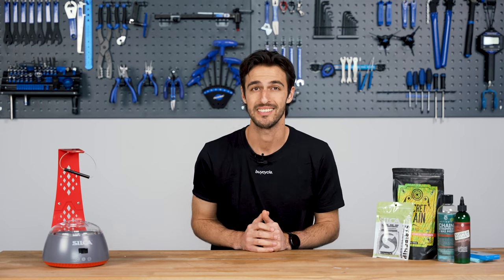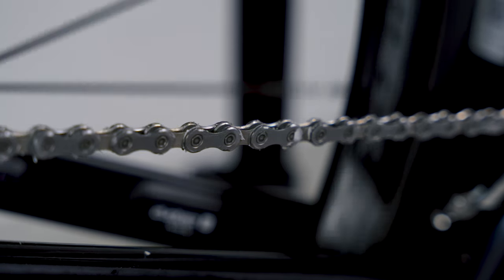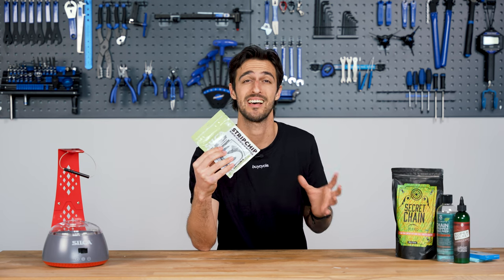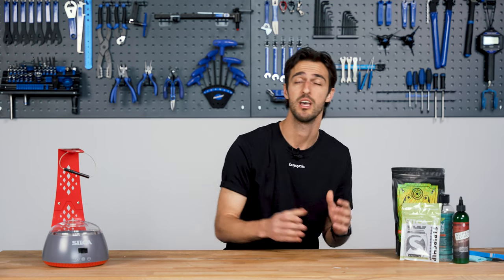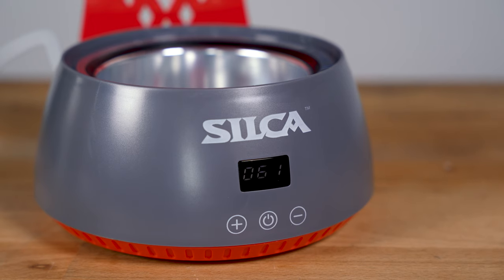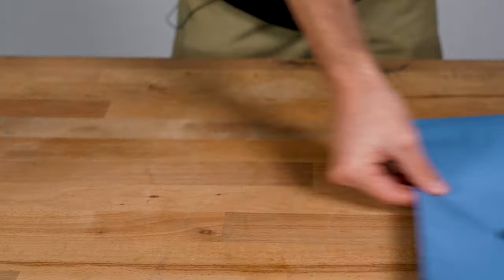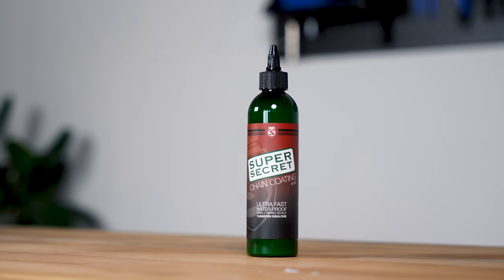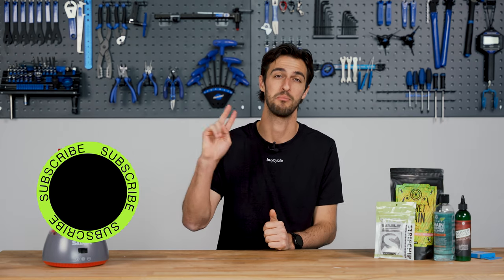The Ultimate Chain Waxing Guide | How To Wax Your Chain In Minutes!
In this video we touch on why you should wax your bike chain, show you the easiest and fastest way to it and how to maintain it for longevity! Everything you need to know about chain waxing. With the new Silca StripChip you are minutes away from a freshly waxed chain.

If you are looking for your next dream bike then visit us

Sell your bike - Save 50% on seller fee
➤Code: S-YT-ENG

Contents:
0:00 - Intro
0:31 - What Is Chain Waxing?
1:26 - New Silca StripChip and Waxing Station
2:51 - What You Need
3:53 - The Waxing Process
5:50 - Chain Wax Maintenance